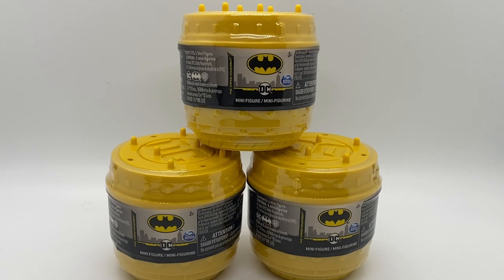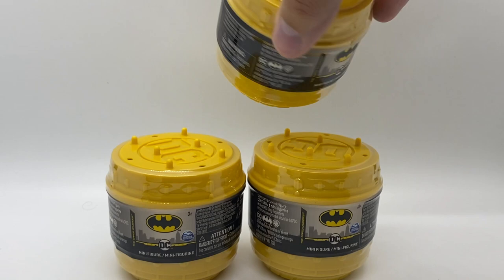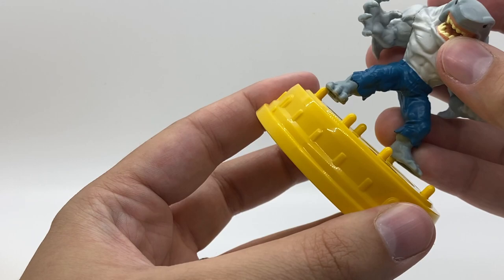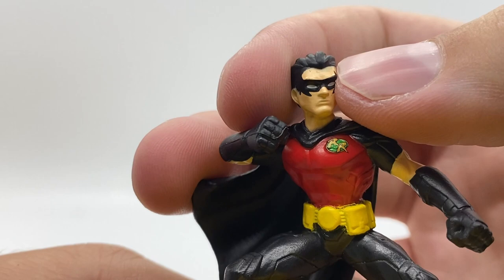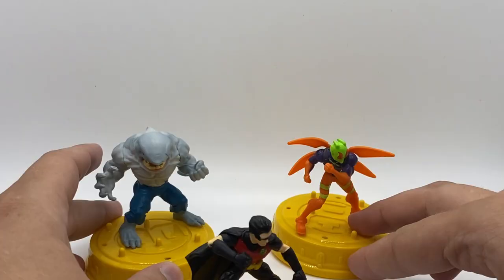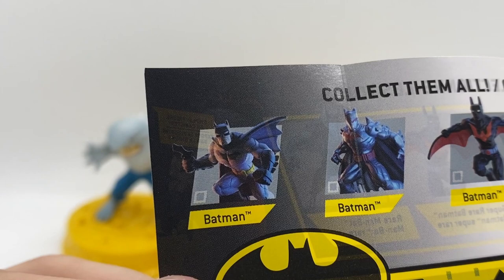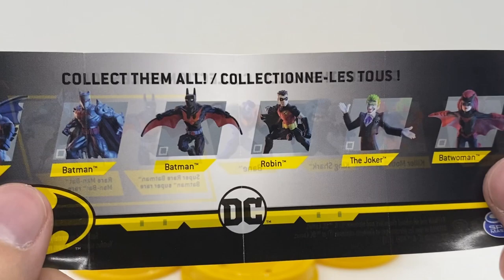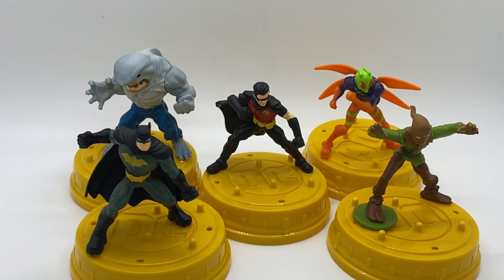3 MORE Spin Master BATMAN mini figures (Unboxing and Review)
These were popular the first time I did an unboxing/review video, so I've decided to do another round! This time is a new wave of the Spin Master Batman miniatures, so we can expect new figures all around. I was certainly pleased with the turnout this time!